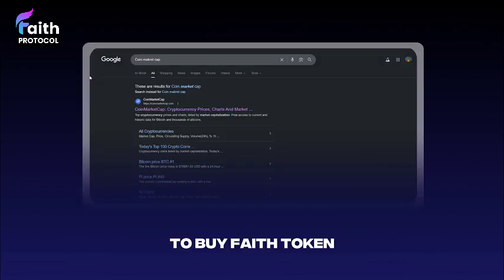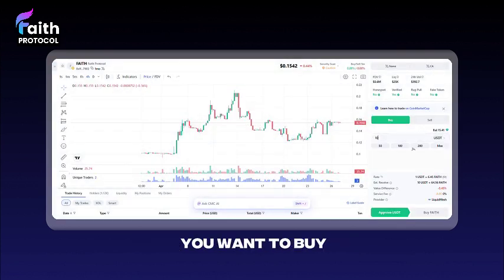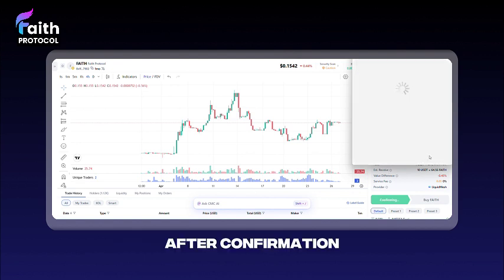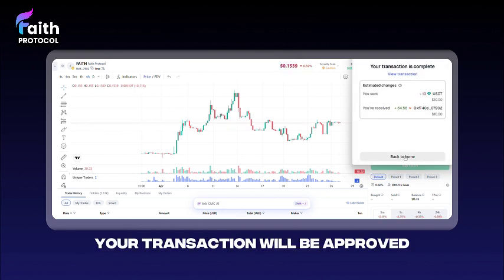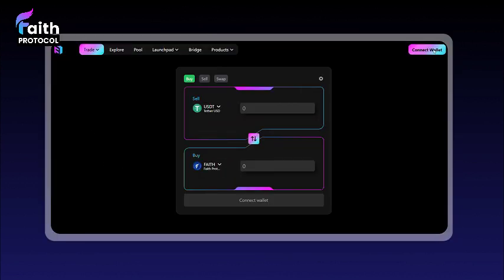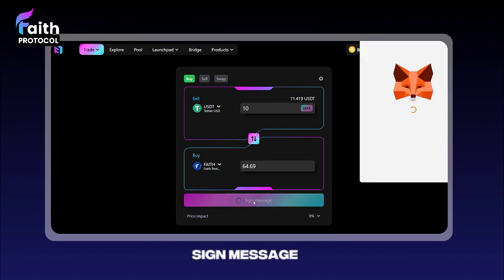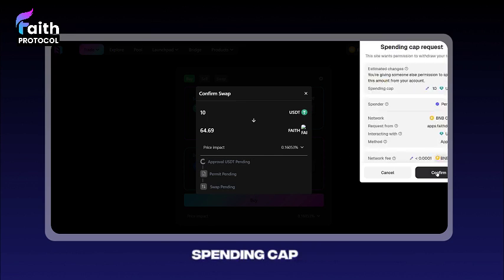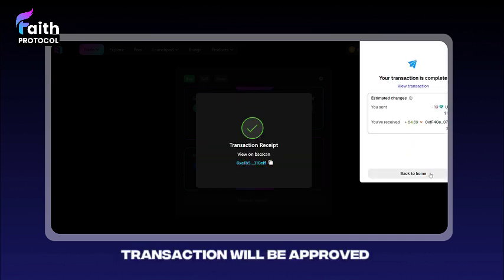Want to Buy Faith Token in Minutes? Here's the Simple Method!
Looking to buy Faith Token but not sure where to start? This step-by-step tutorial shows you how to connect your wallet, swap your crypto, and purchase Faith Token quickly and securely.

In this video, you'll learn:

1.How to connect your wallet
2.How to swap tokens for Faith Token
3.How beginners can start using the Faith Protocol ecosystem

Whether you're new to crypto or already exploring Web3 projects, this guide makes the buying process easy to follow.

Start your Faith Protocol journey today.
Visit : faithprotocol.io